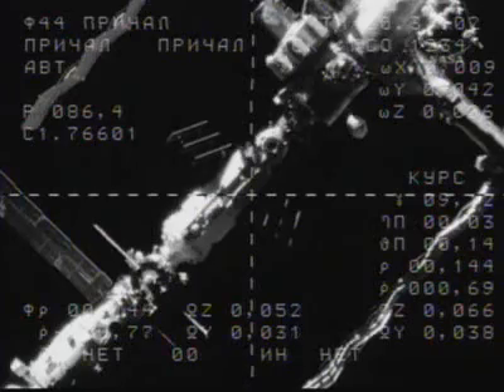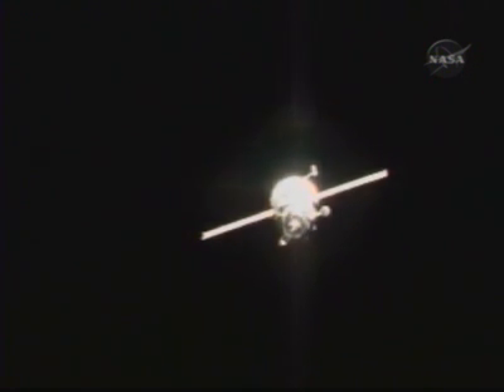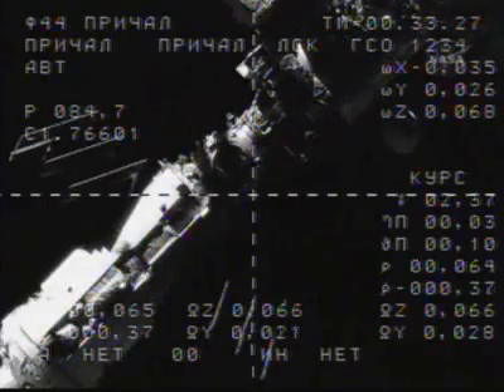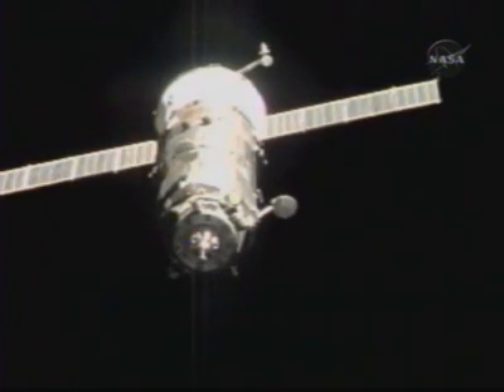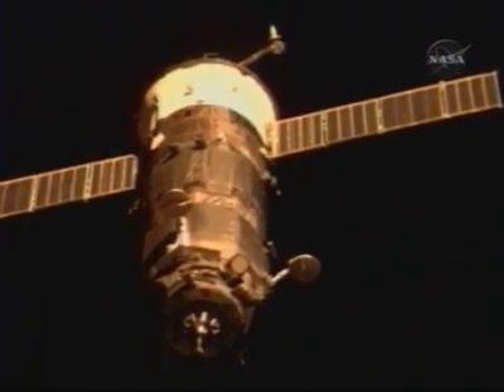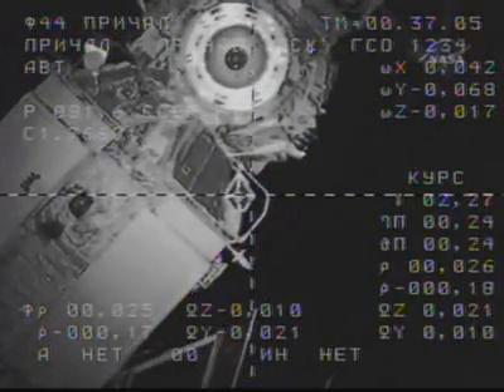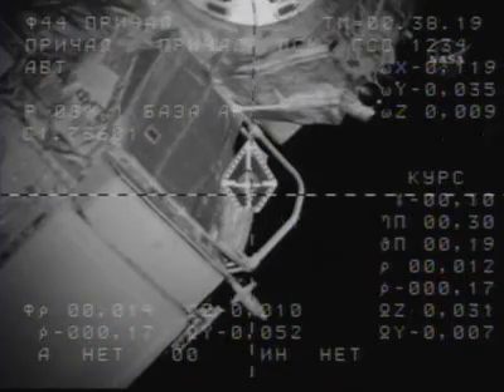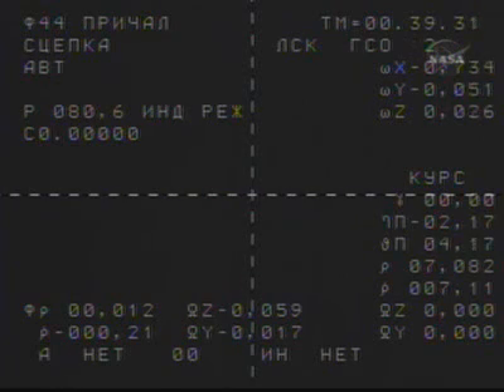Expedition 17 - Progress 29 Docking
Expedition 17 - Progress 29 Docking (NASA TV)